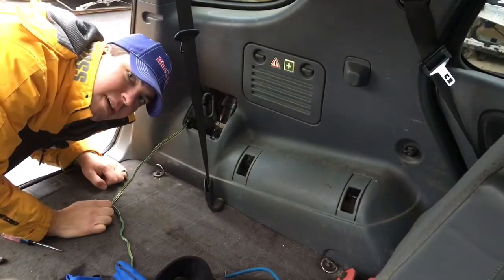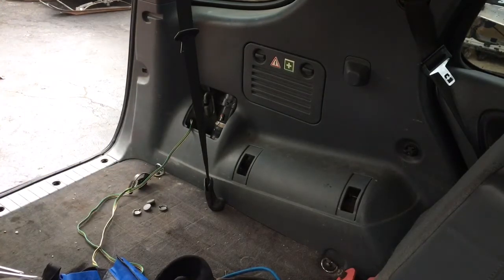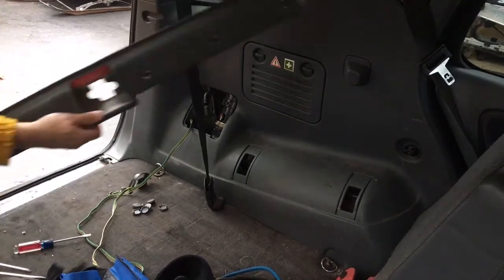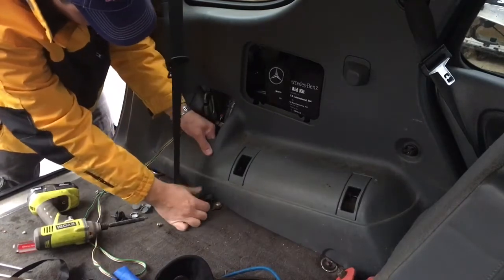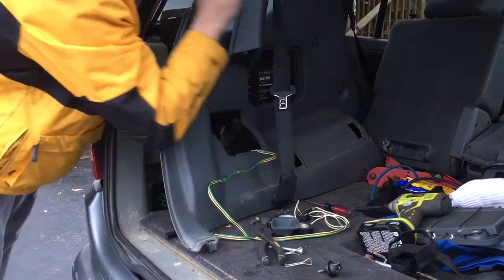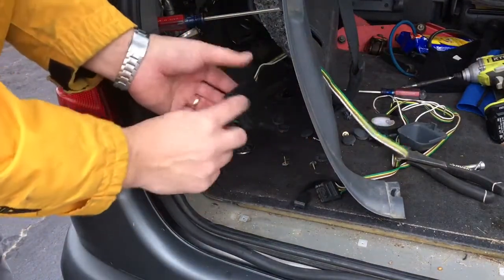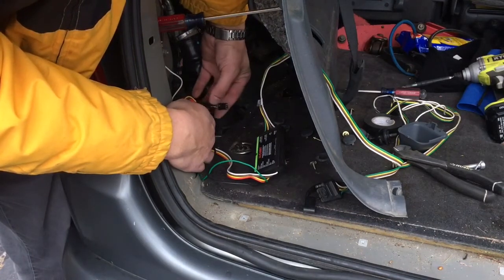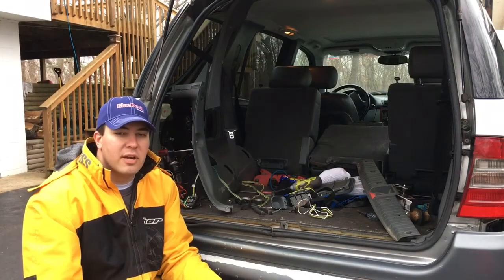Mercedes Benz ML320 Trailer Light Wiring Kit Install Overview Curtis 56146 or 59146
In this video I show you how I installed a Curtis Wiring Kit on my 1999 ML320 SUV.

Here are links to other common ML320 and ML430 problems.

Thanks Joe

As always feel free to message me and comment I try to respond to everyone!

Thanks
Joe